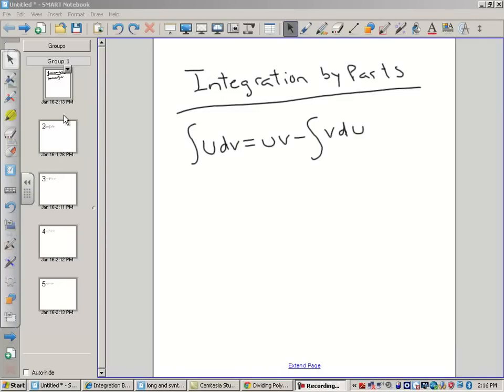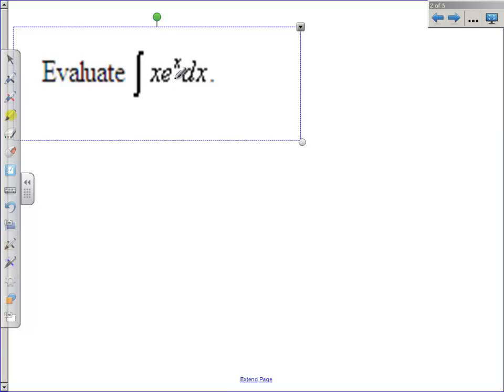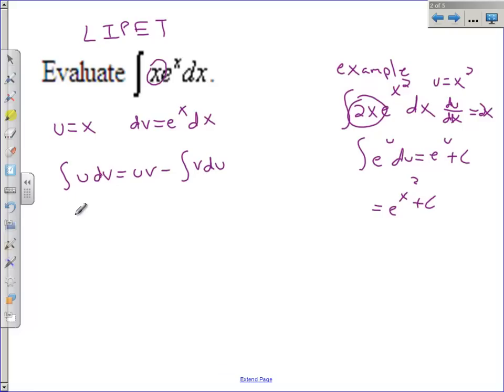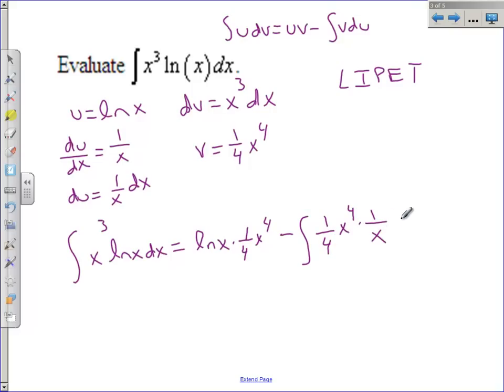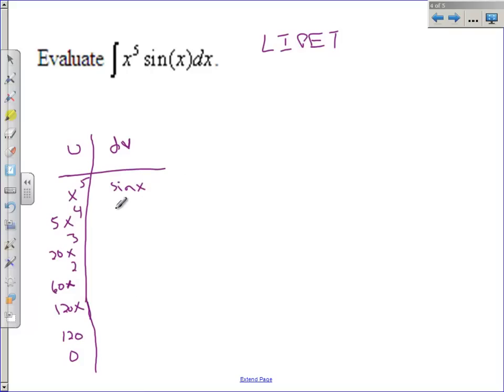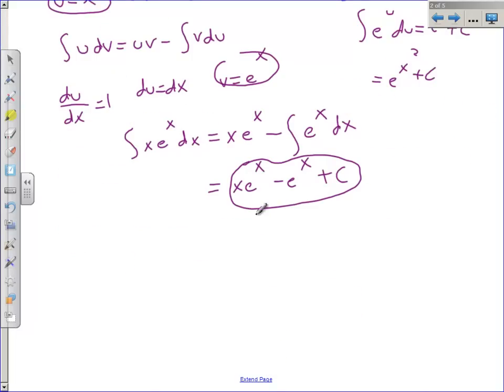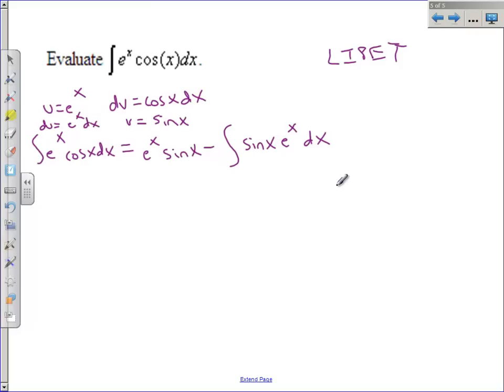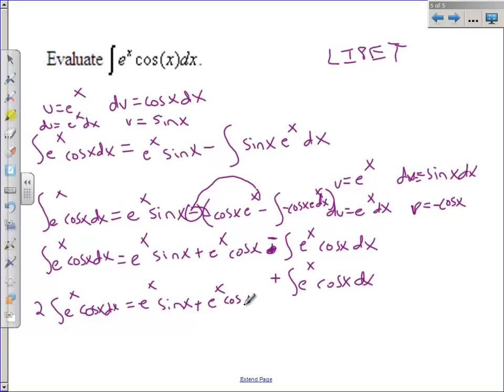Integration By Parts BC Calculus 1 22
Examples of Integration by Parts